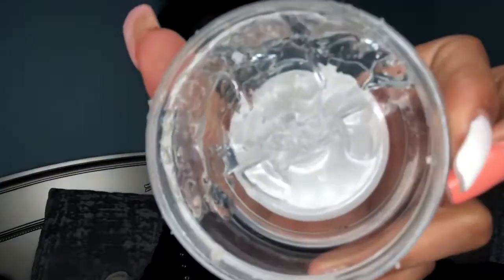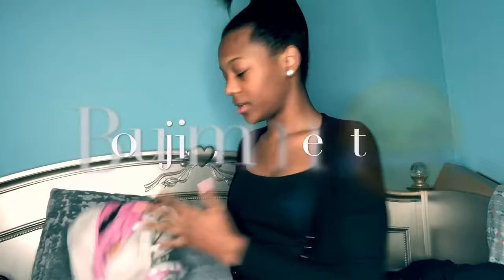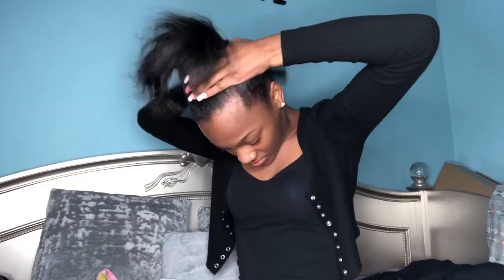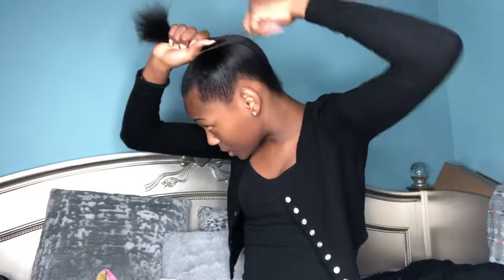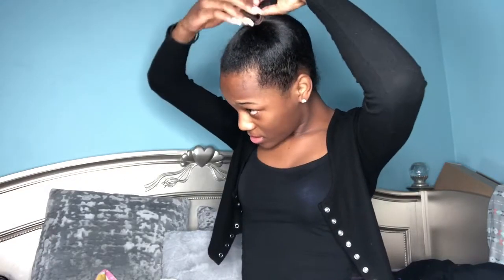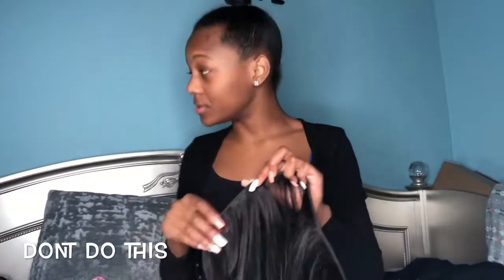Bun Tutorial~ Ormanixx02